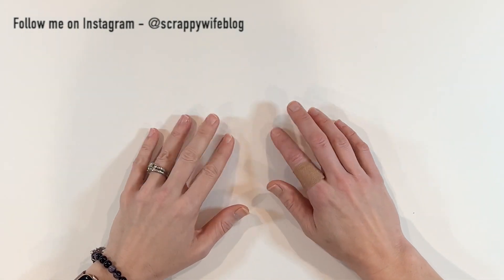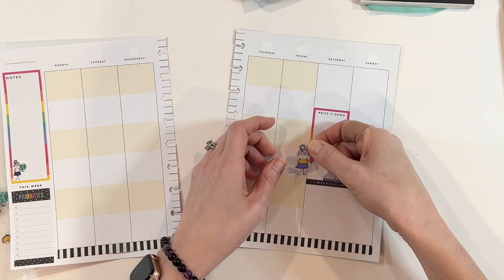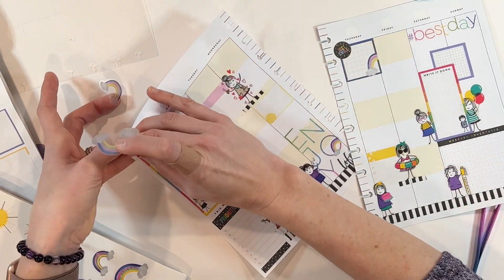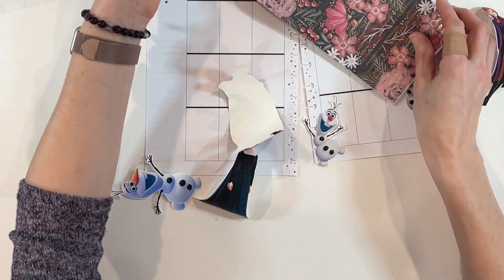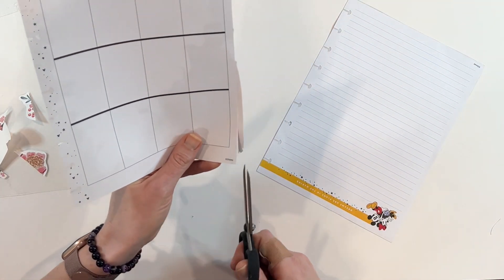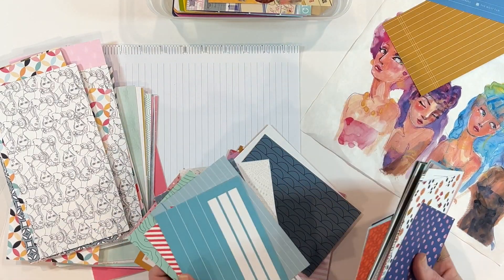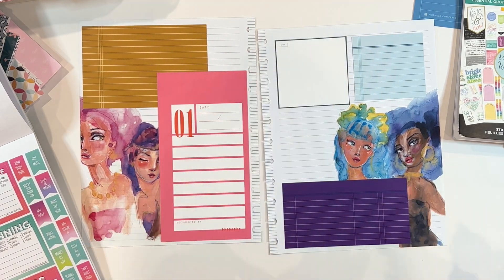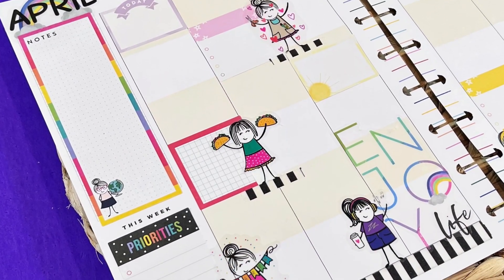What's the Purpose of Decorative Planning? || Custom Planner Spreads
Decorative planning is a way to combine your creativity with the very functional needs of scheduling, list-making, and goal setting.  Infusing your creativity into your planner gives you a planner that is truly unique and allows you to celebrate your personality and the images or colors that light you up!  In this video, I am talking through some of the purposes of decorative planning while I create three unique custom spreads for my patrons.  All the supplies are linked below!